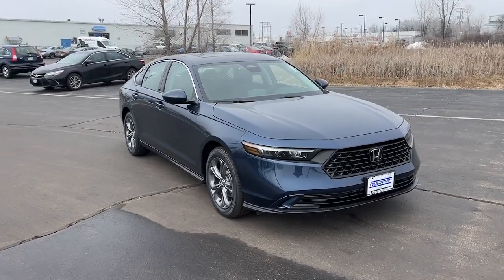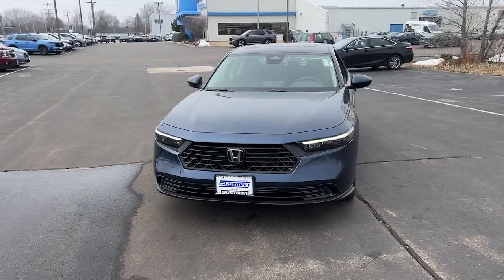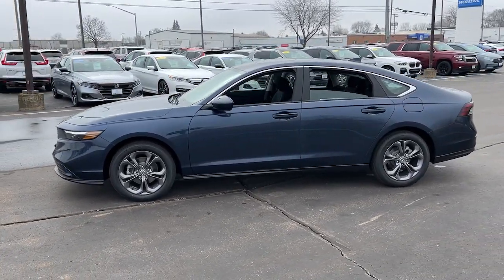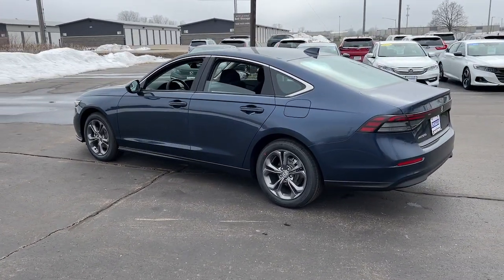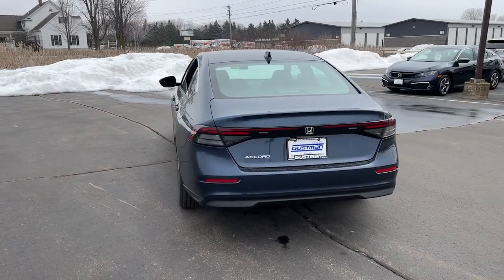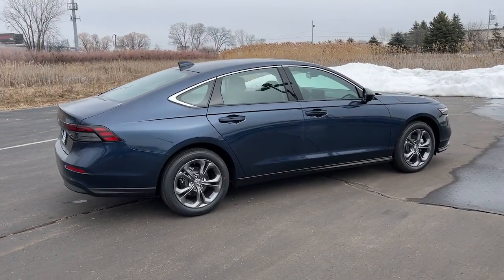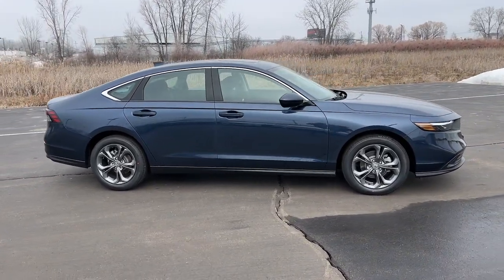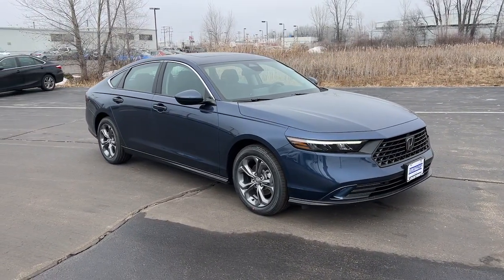2024 Honda Accord_Sedan Appleton, Neenah, Menasha, Oshkosh, Green Bay, WI 24402H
Canyon River Blue Metallic New 2024 Honda Accord_Sedan EX available in Appleton, Wisconsin at Gustman Honda. Servicing the Neenah, Menasha, Oshkosh, Green Bay, WI area.

#{MAKE}
#{MODEL}
2024 Honda Accord_Sedan EX - Stock#: 24402H

Gustman Honda
2400 West Spencer St

Gustman Honda in Appleton Wisconsin also proudly Serving Oshkosh Fond du Lac Madison Milwaukee Sheboygan Appleton and Green Bay is a family owned and operated dealership. We take great pride in our new and used car center with vehicles to fit everyones budget. Plenty of Certified Hondas to choose from. We have on the spot financing. We work with over 20 lenders to get you APPROVED AT THE MOST COMPETITIVE RATES. We are conveniently located just off of HWY 41 at the corner of Lynndale Drive and Spencer Street. This vehicle offers Android Auto for seamless smartphone integration. See whats behind you with the back up camera on it. This model features a hands-free Bluetooth phone system. This unit has automated speed control that adjusts to maintain a safe following distance enhancing highway driving convenience. This 2024 Honda Accord s Forward Collision Warning system alerts the driver to potential front-end collisions enhancing safety. This mid-size car offers Automatic Climate Control for personalized comfort. This mid-size car shines with an exquisite blue finish. Set the temperature exactly where you are most comfortable in this Honda Accord. The fan speed and temperature will automatically adjust to maintain your preferred zone climate. This vehicle is front wheel drive. This vehicle has a L4 1.5L high output engine. The Electronic Stability Control will keep you on your intended path.